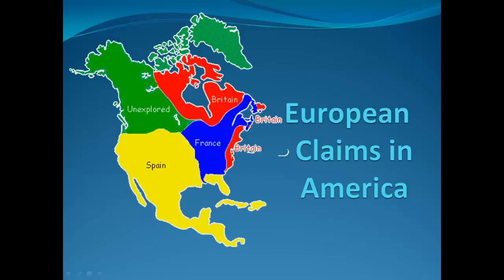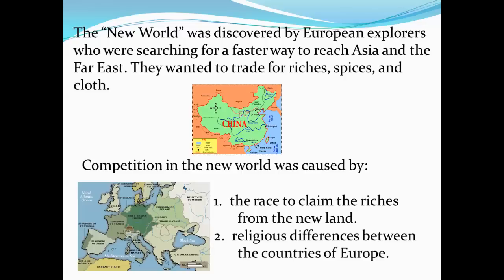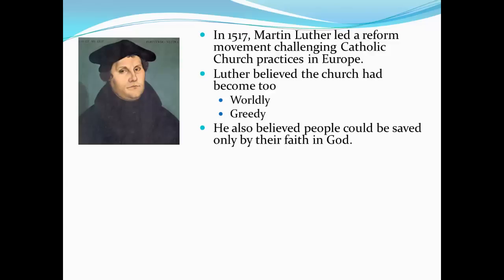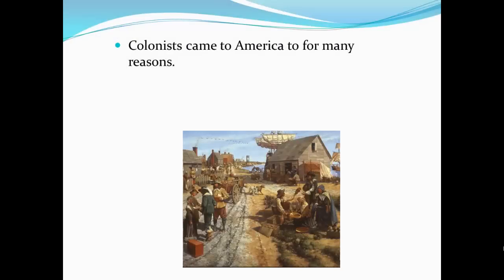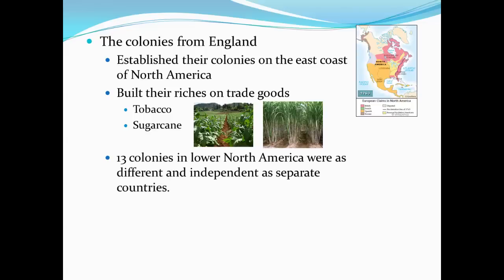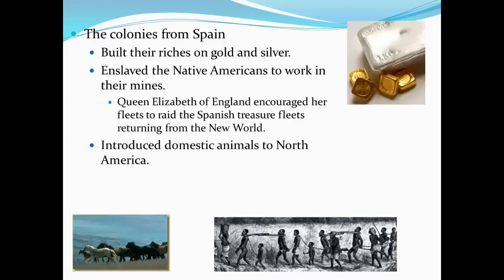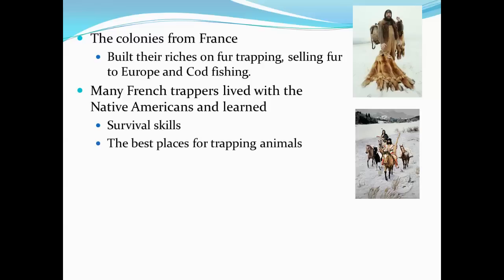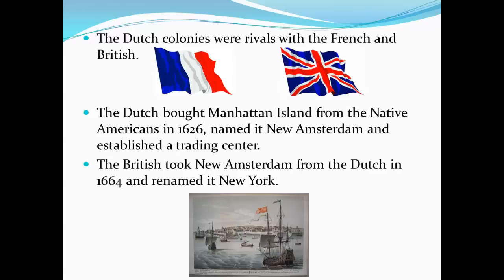European Claims in America 1600s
This video discusses the countries that claimed the majority of land in1600s North America and  why they established their colonies as well as a short discussion of the Protestant Reformation.